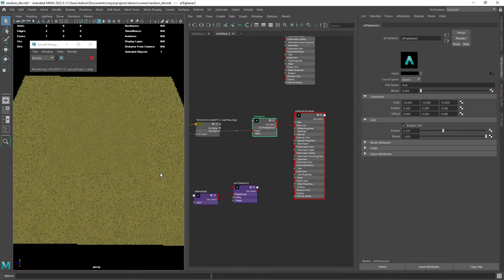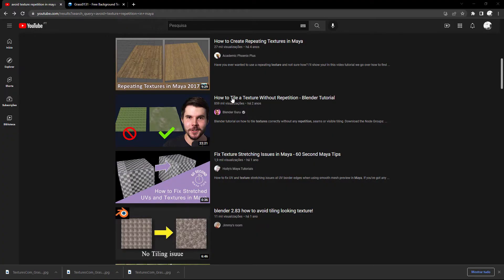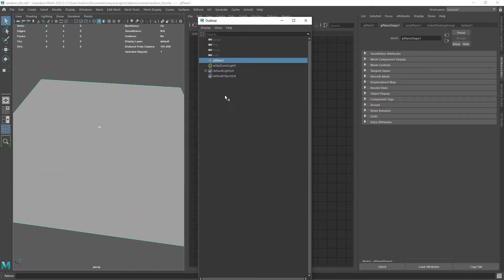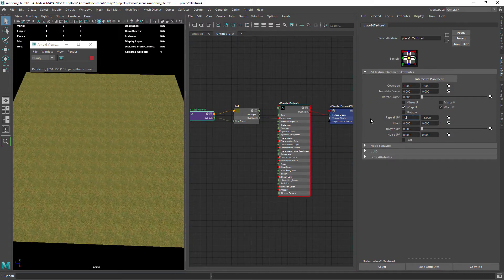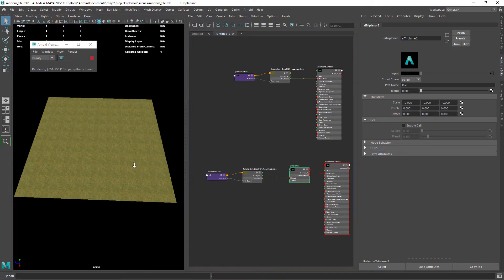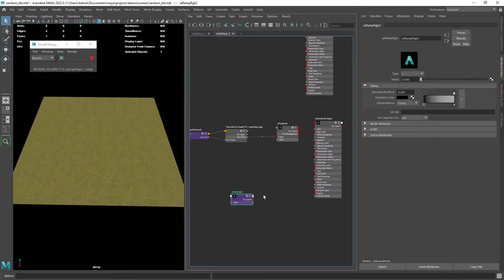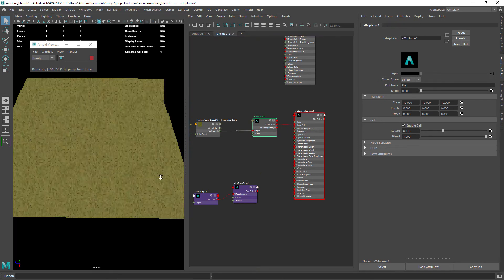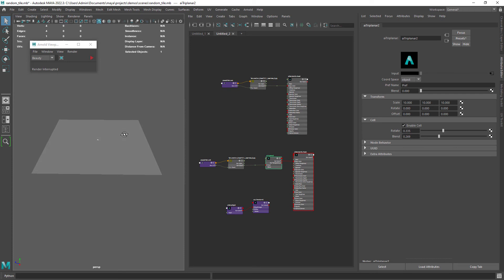Avoid texture repetition in Maya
In this quick tip video I am going to show you how to avoid obvious texture repetition/tiling when working with large surfaces in Maya.

Let me know if you like this video. Thank you